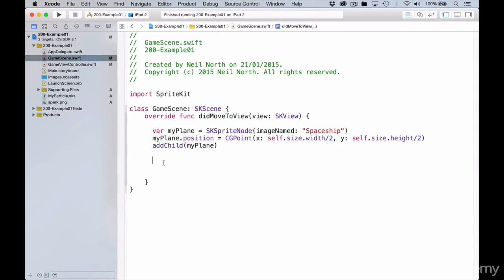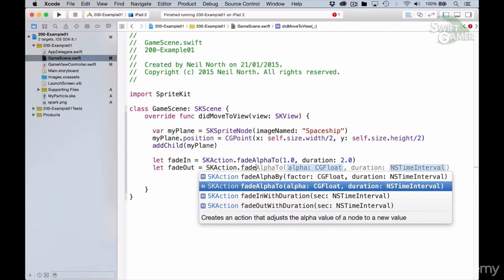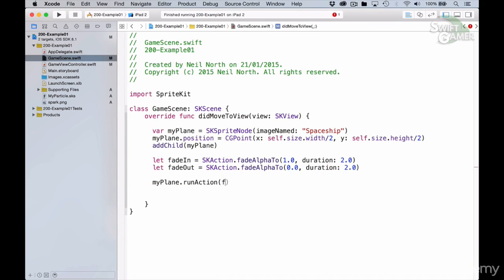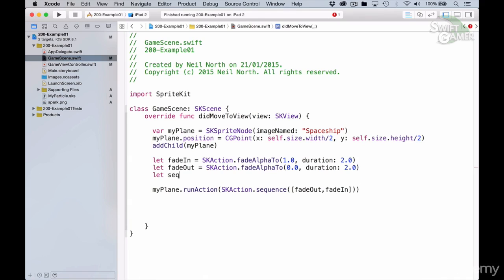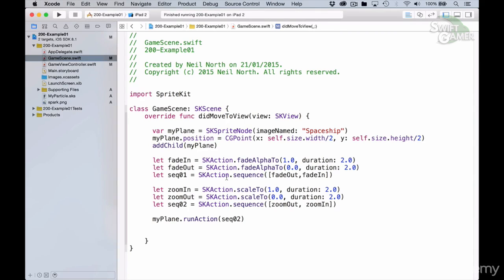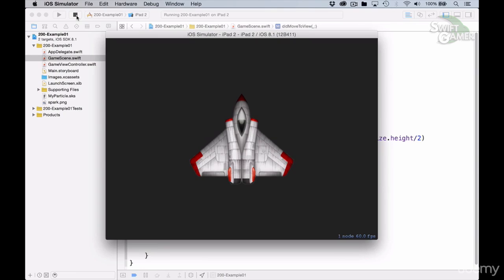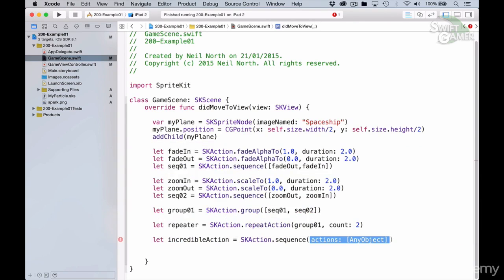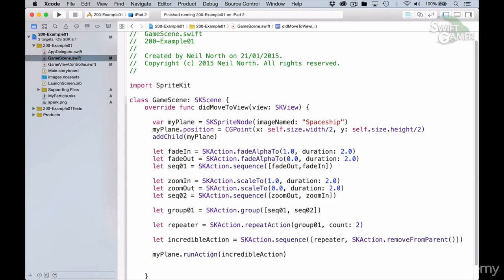iOS OSX Game Development From Start to Store in Swift Udemy14